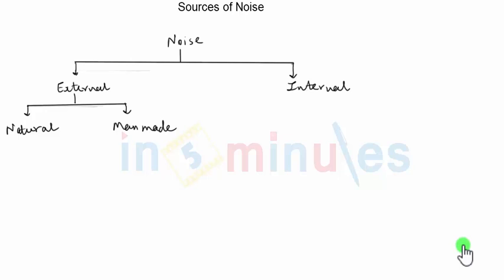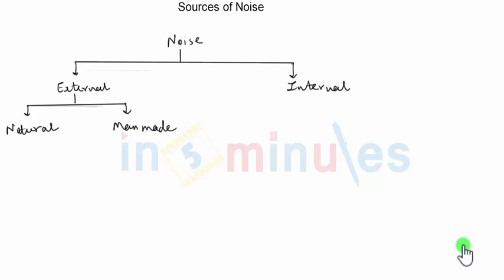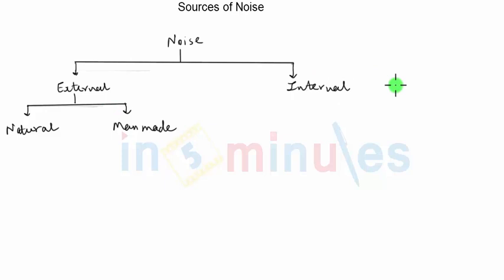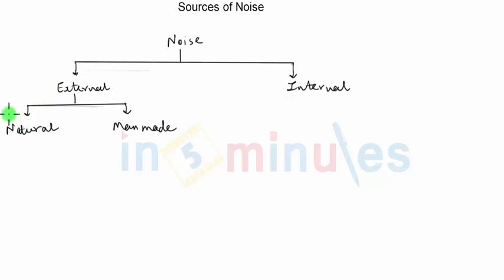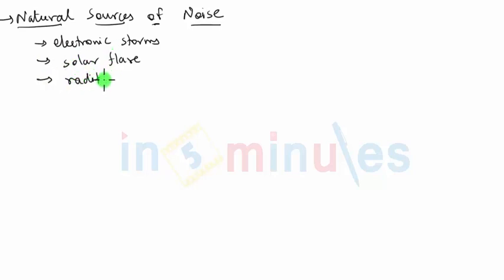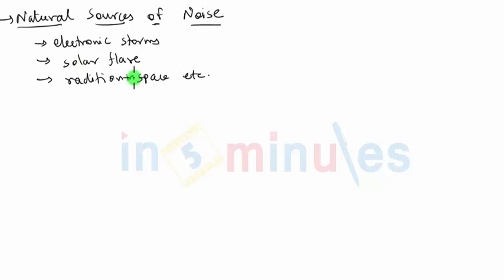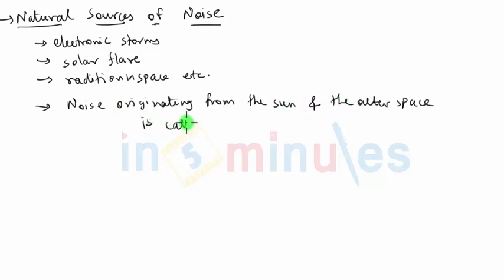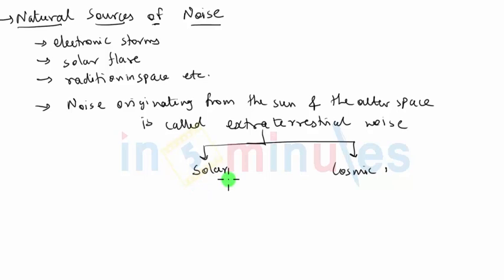Module_1_Vid_3_Basics of Communication System_Sources of Noise (Part 1)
Module Name_Sources of Noise Part 1

It covers classification of noise along with various sources of noise and their detailed explanation